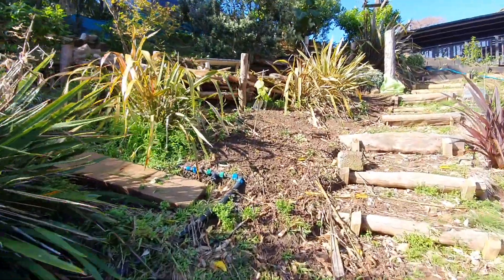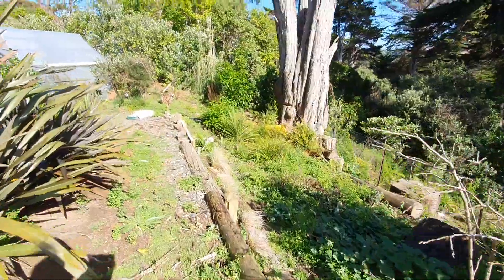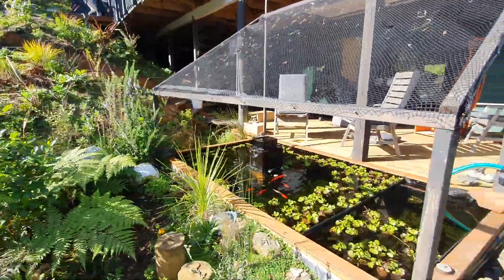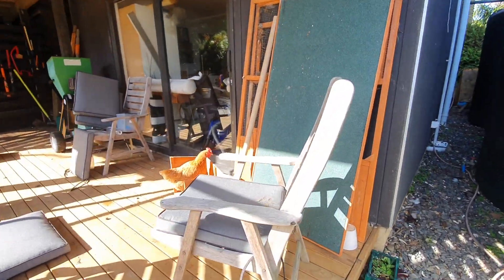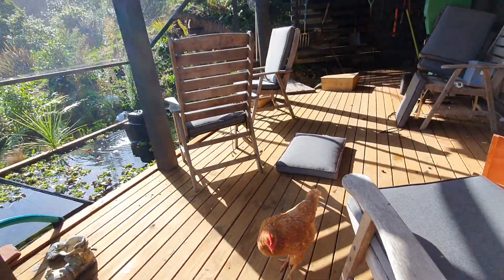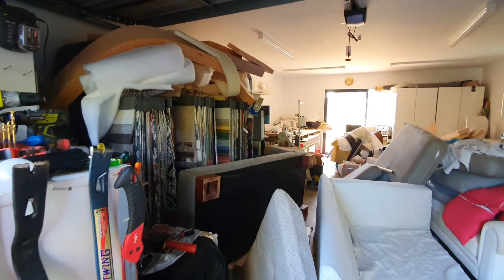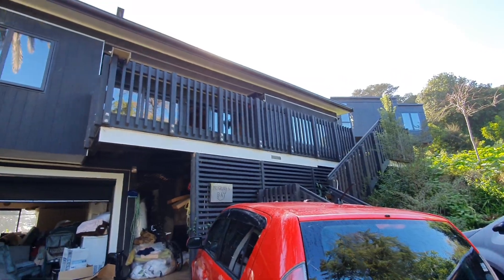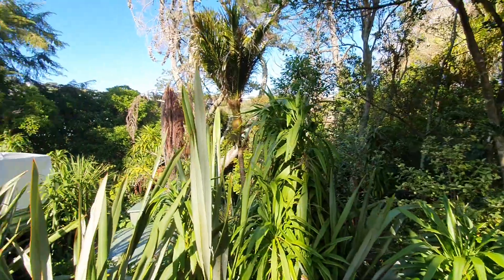Our House Nugent's bay August 2020